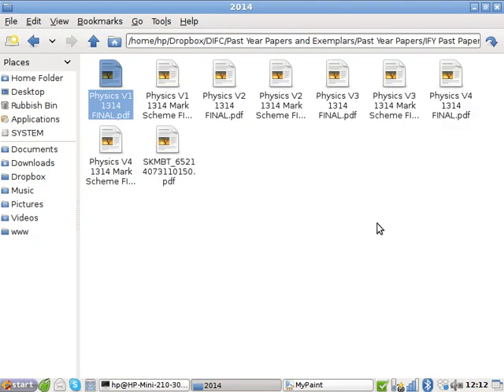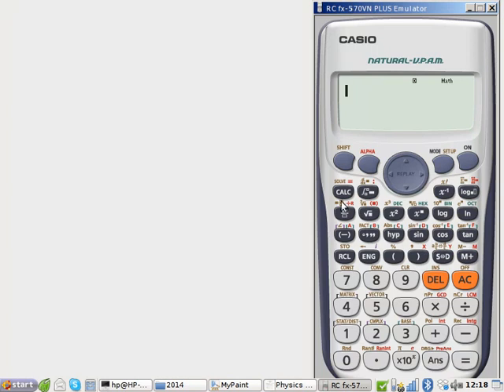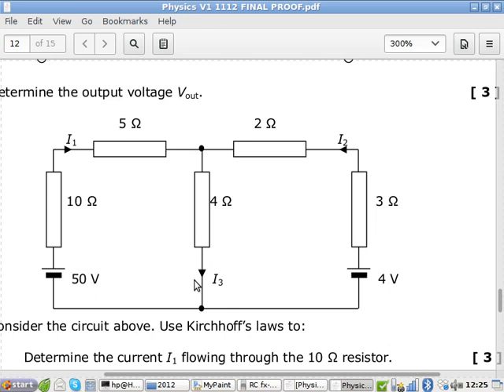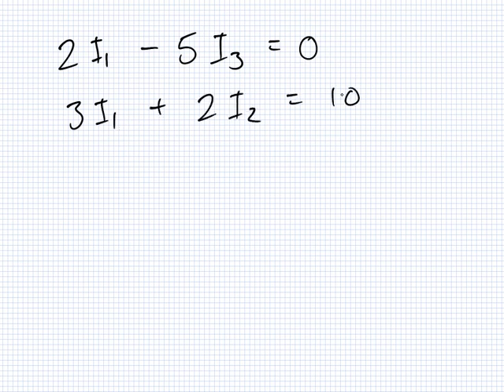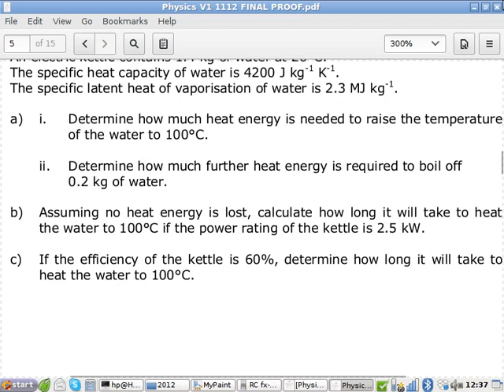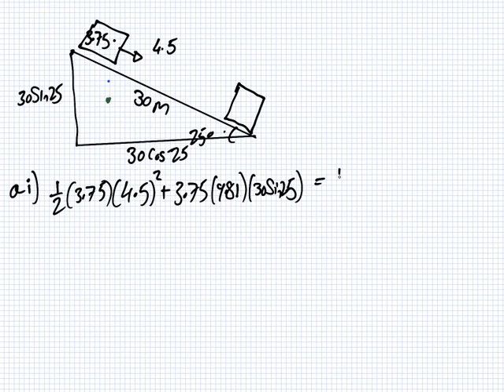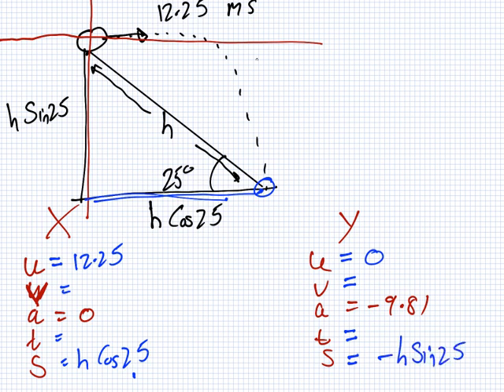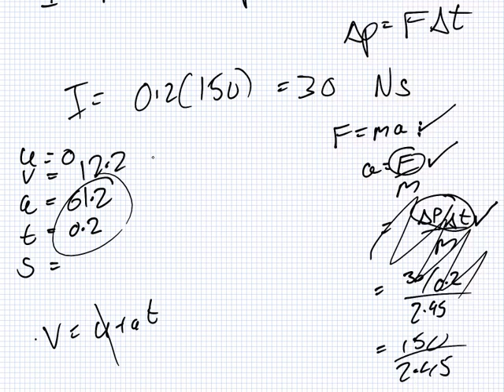Physics | Tutorial | 03-05-2017_12:11:20